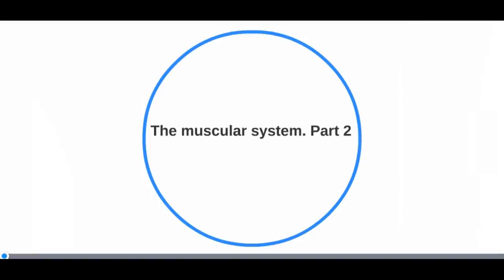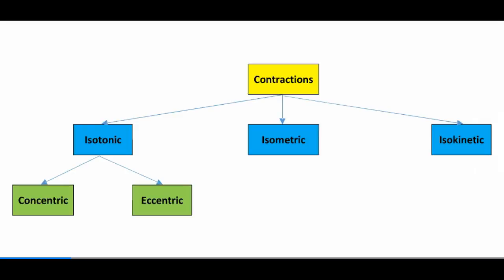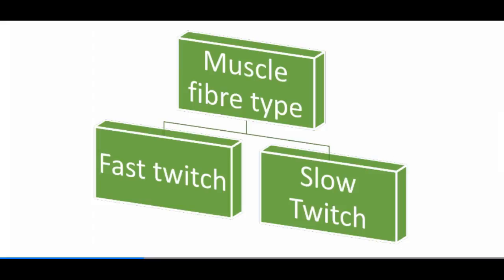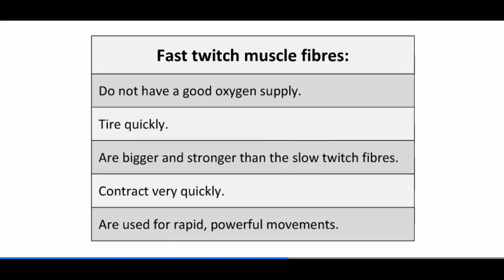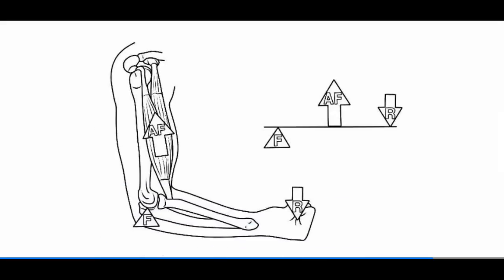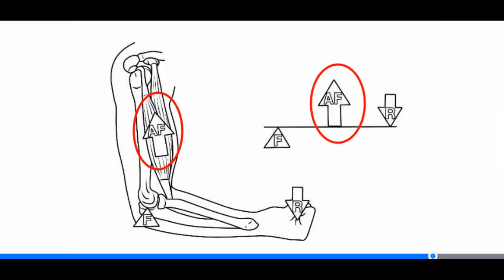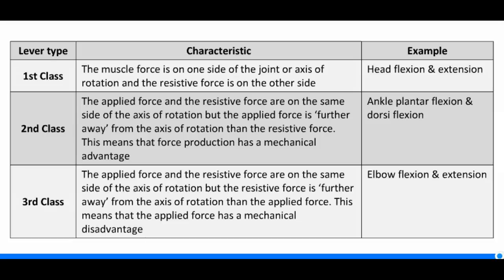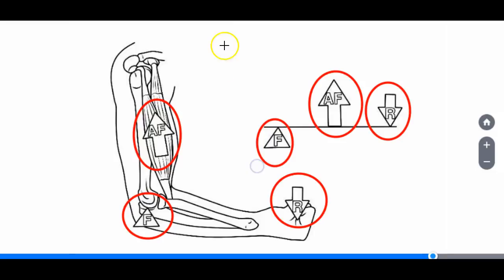The muscualr system. Part 2